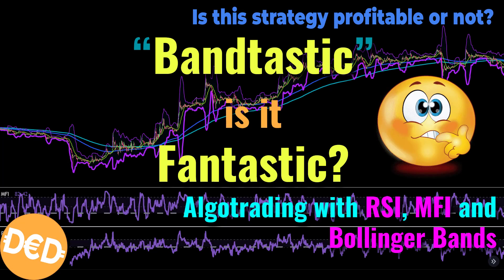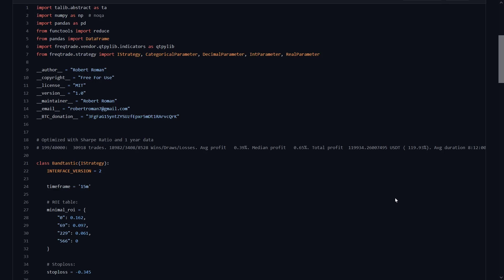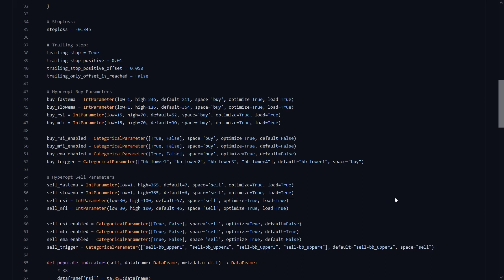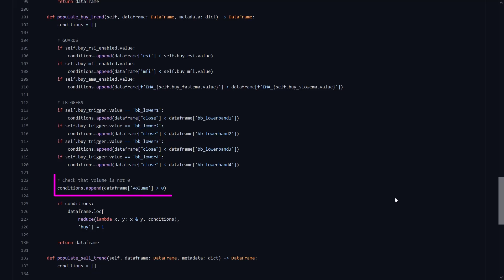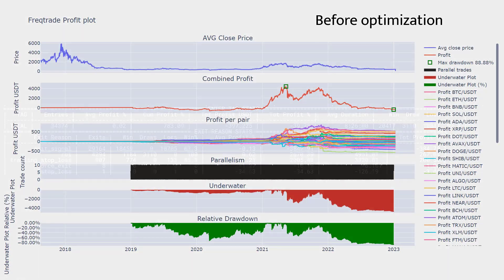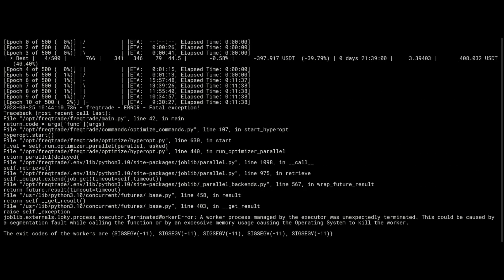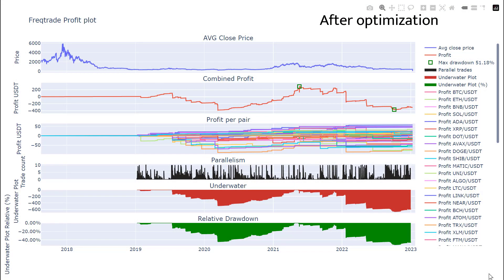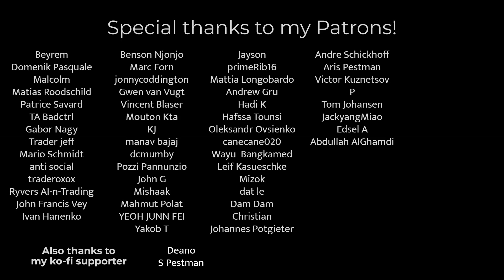The Bandtastic algo trading strategy for crypto with Bollinger. Is it fantastic or just dramatic?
In this video I am going to examine and explain the Bandtastic algorithmic trading strategy for crypto trading.
Will this strategy be as succesfull as the previous tested strategy with absolute huge probable profits.
Or will it just be an excersise in creative use of the Bollinger bands, RSI and MFI and an inspiration for your own algo strategy?